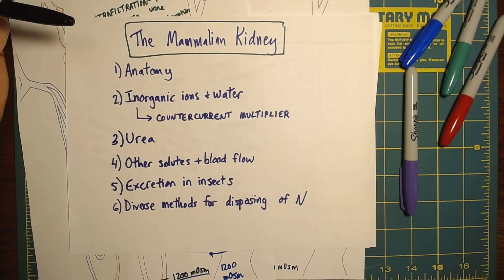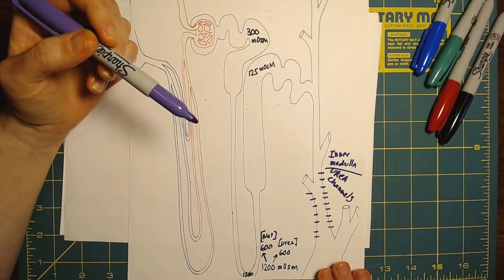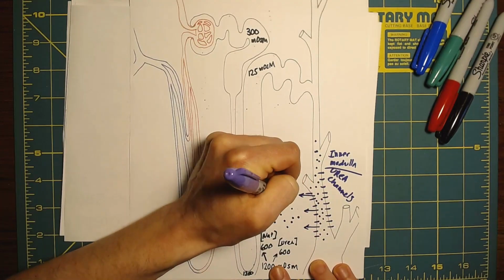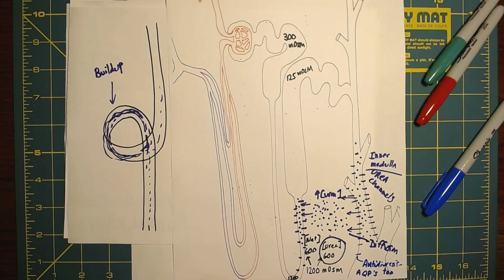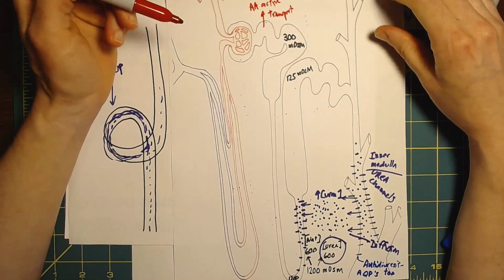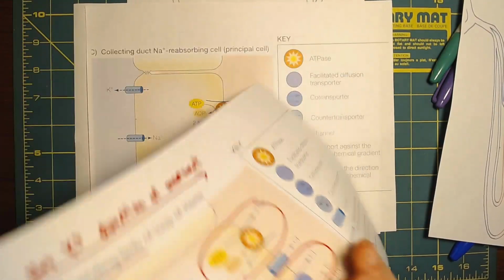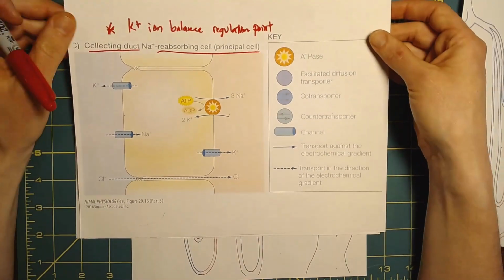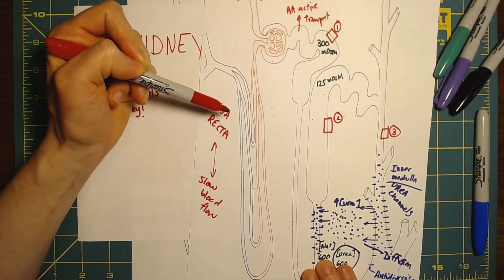Biol 430 Kidneys 3: Urea and other solutes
Details of urea excretion; management of other urine solutes and blood flow.